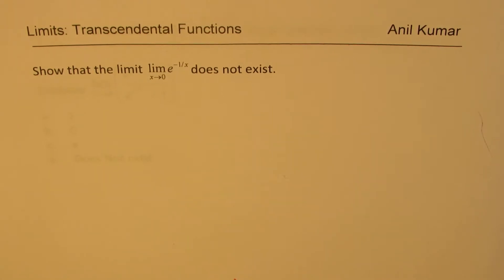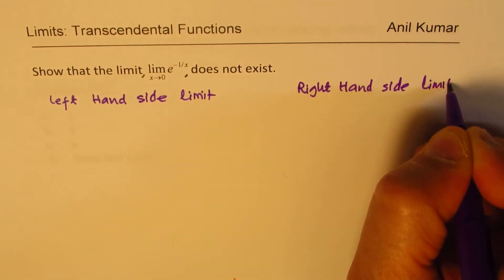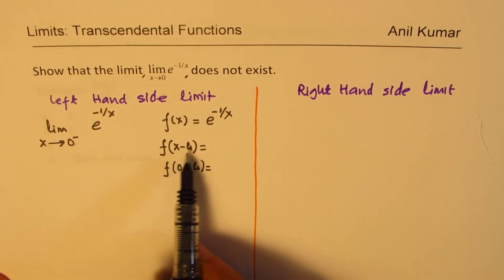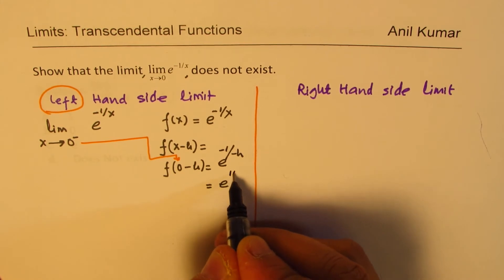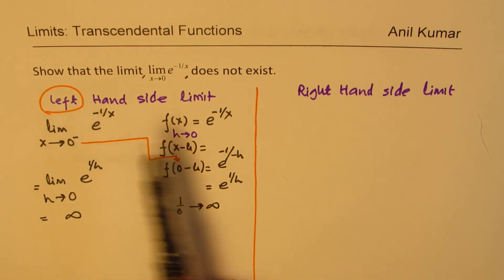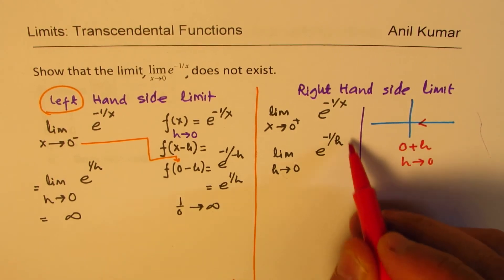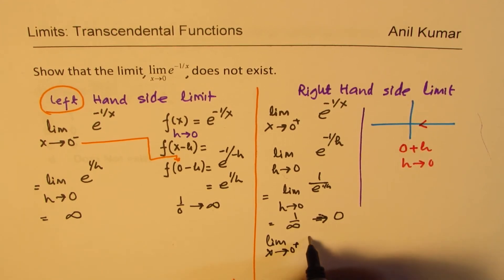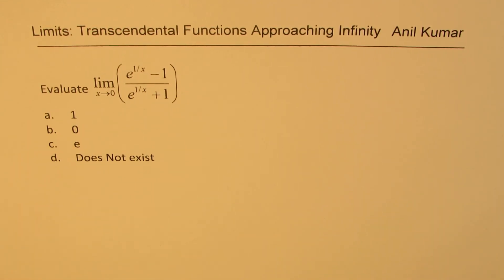Show limit Does Not Exist as x approaches zero for e^(-1/x)